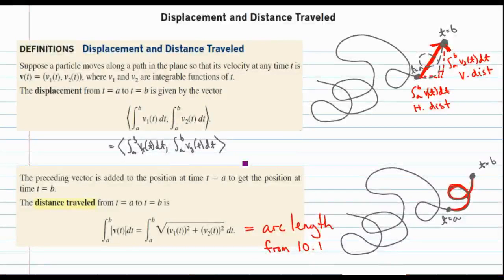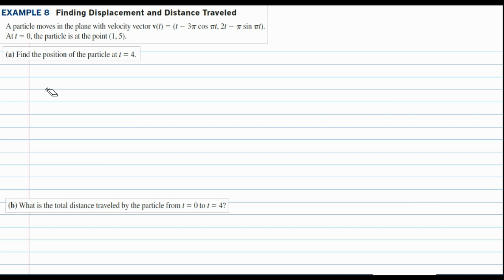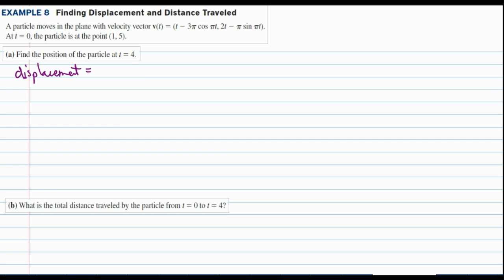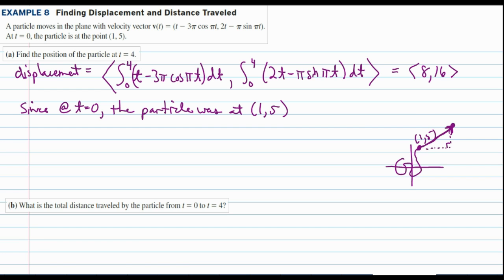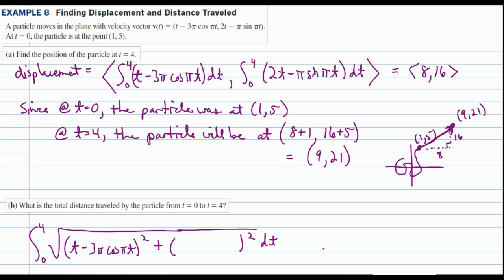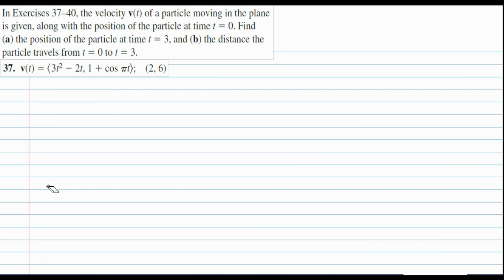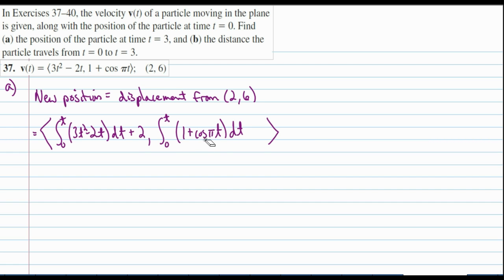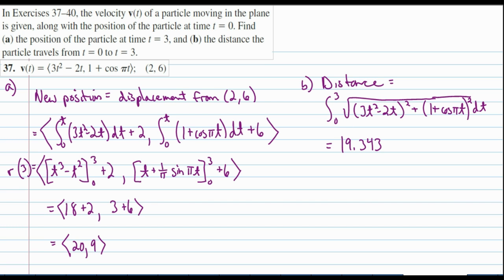Calculus 10 2 ex 8